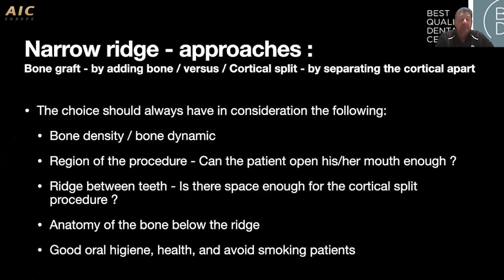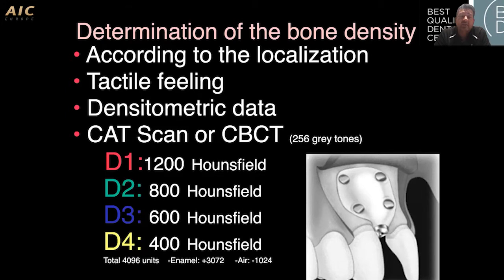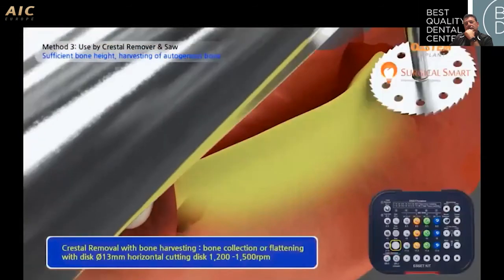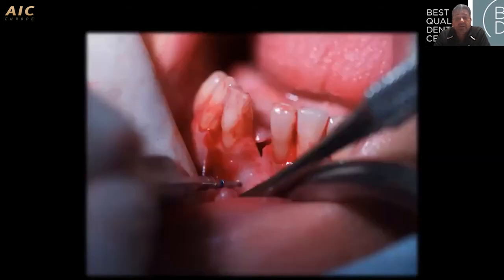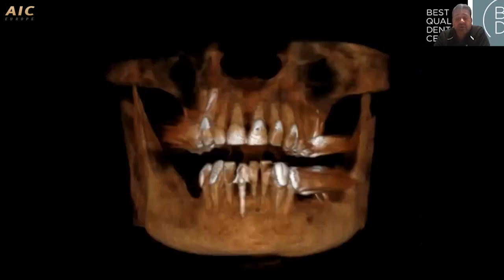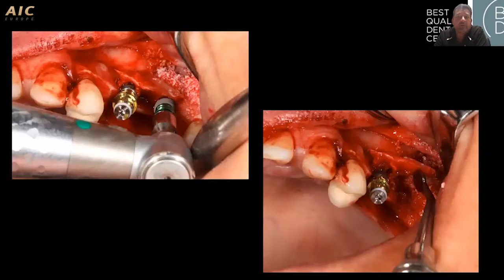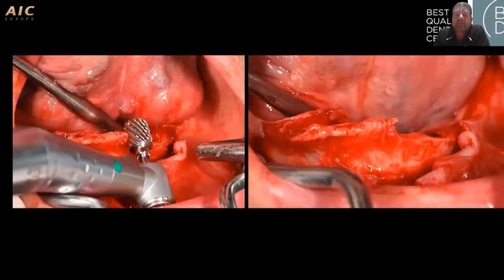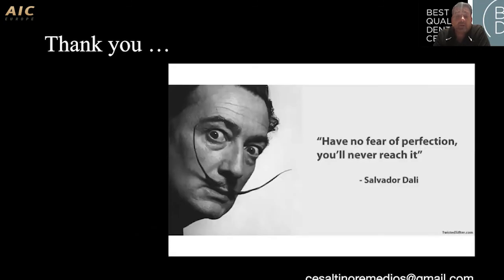[OSSTEM OnDemand] Narrow Ridge : Bone Considerations and Surgical Approaches |Dr. Cesaltino Remedios